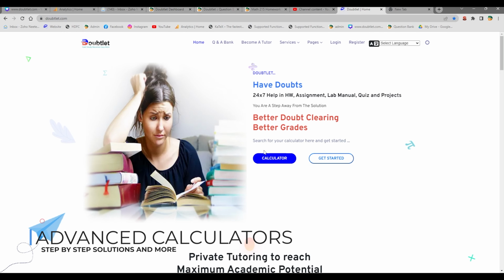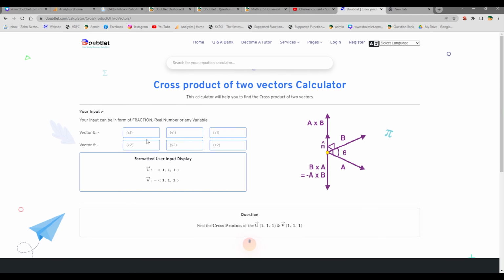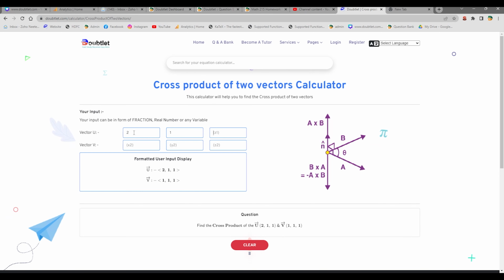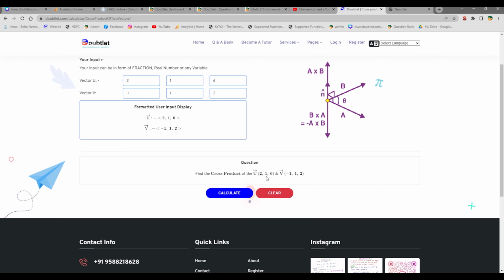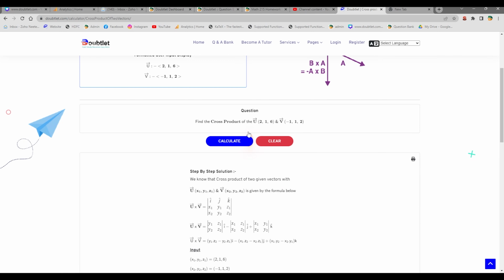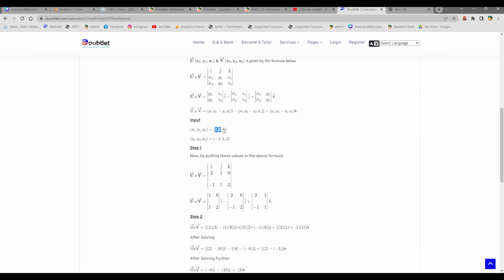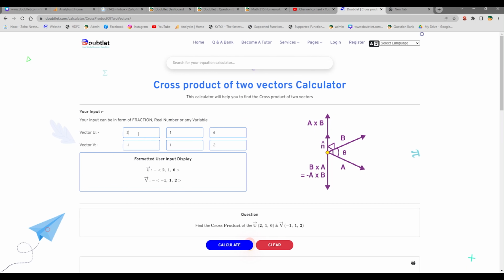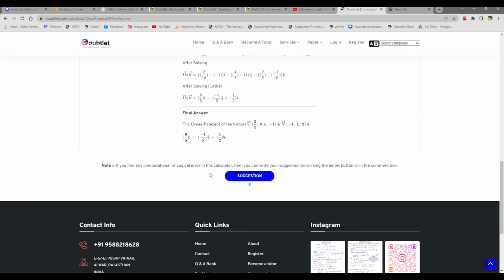How to find the Cross Product of two Vectors with the help of a calculator.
Finding Step-by-step Solutions to the cross-product of two vectors with the help of an online calculator.
Step-by-step solution
Ask any doubt
Free Calculators
Focus rooms
Formula archive

Conceptual methods
Tips & Tricks